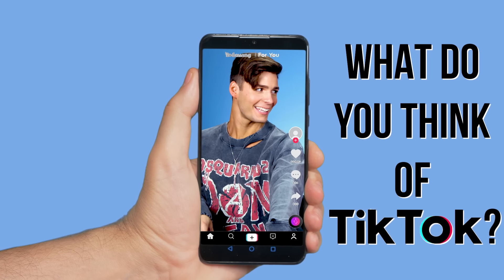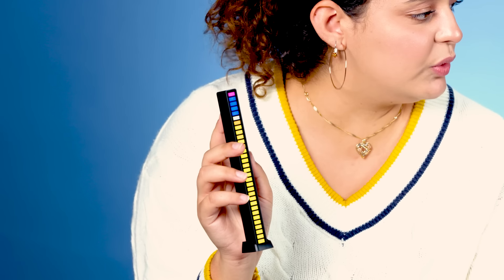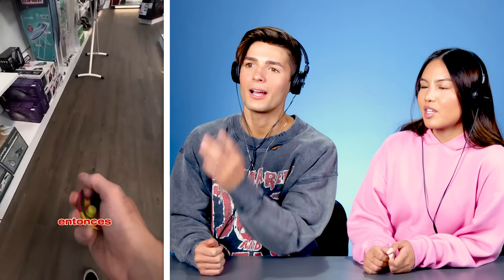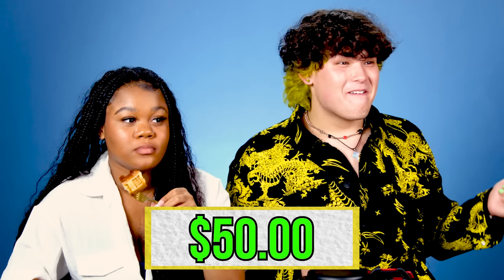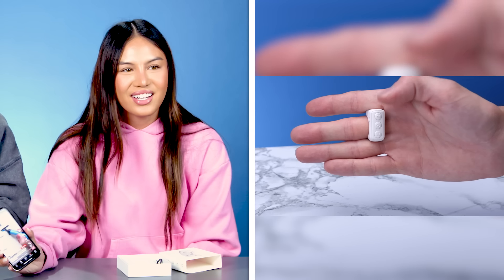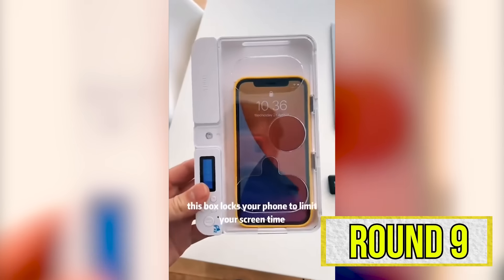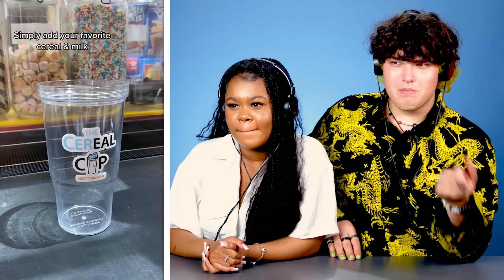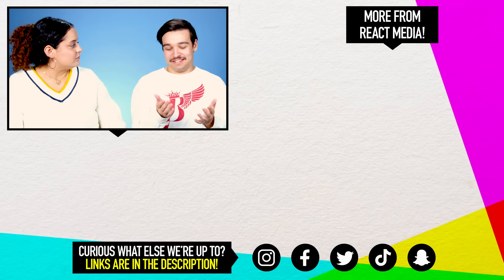Gen Z Tries TikTok's Most Viral Products!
We found some of the most viral products on TikTok shopping to see what Gen Z thinks about them!

Content Featured:
Light Bars Music Detection

REACT’s goal is to credit the original links to the content featured in its shows.

Reactors Featured:
Jack

Producers:
Joe

Executive Producer - Joe Bereta
Episode Produced by Nicole Iizuka
Talent Producer - Annie Knudsen
Production Coordinator - Julian Steinberg
Casting Coordinator - Alexandra Sheffield

Camera Operator - Kurran Brown Camera Operator - Ferguson Sauve-Rogan
Production Assistant - Jake Kelley
Production Assistant - Kevin Sulla

Set Medic - Mark Kirkendall

Editor - Noah Barajas
Post Production Supervisor - Doug Brady
Thumbnail Graphics - Alison Lowenberg
Supervising Editor - Ryan Johnson
Assistant Editor - Jay Acuna

0:00 Intro
0:19 Pineapple Corer
1:47 Noise Detection Lights
3:26 Automatic Card Dealer
4:37 Flipopper
6:10 Waffle Stuffler
7:38 Battery Converter
9:01 Scroll Ring
10:05 Dumpling Maker
12:14 Phone Lockbox
13:28 Folding Board
14:48 Crunch Cup
16:26 Favorite?
16:59 Outro